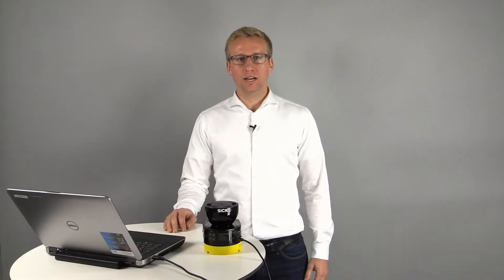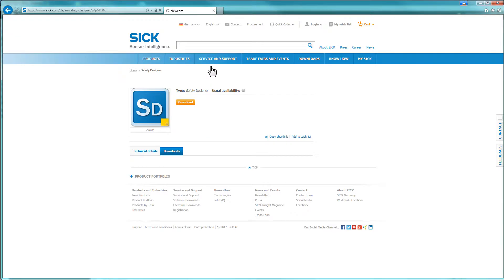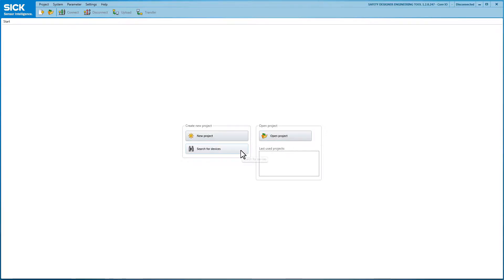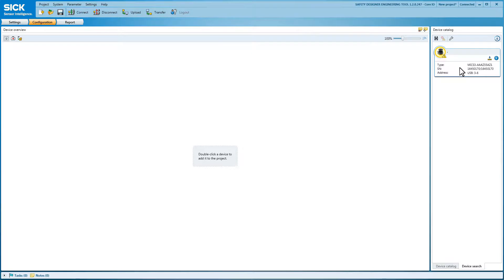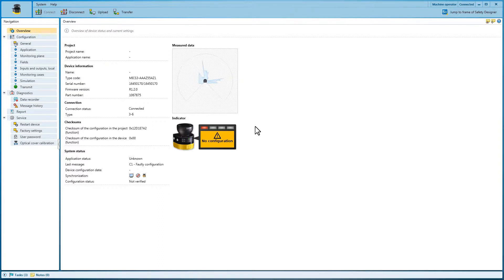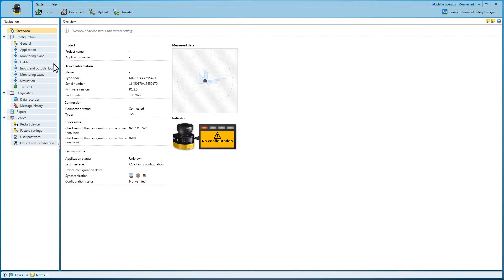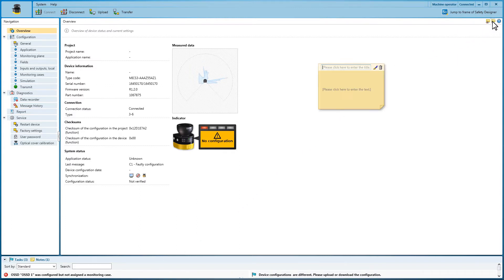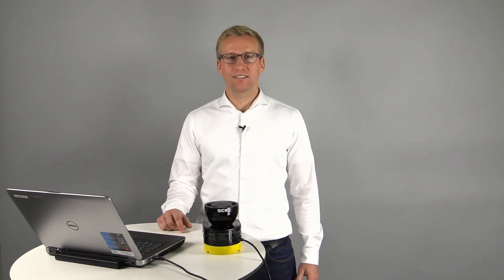Tutoriel microScan3 (Partie 2/4) : Logiciel de configuration et interface d'appareil | SICK FRANCE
La nouvelle génération de scrutateurs laser de sécurité pour applications fixes